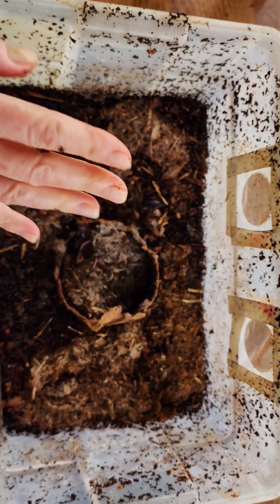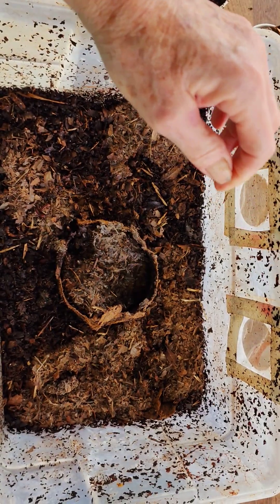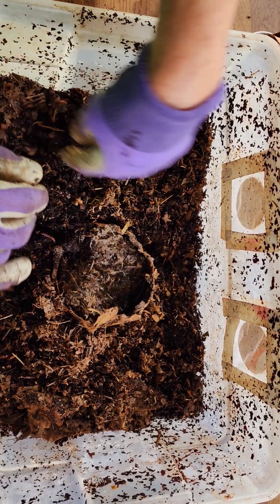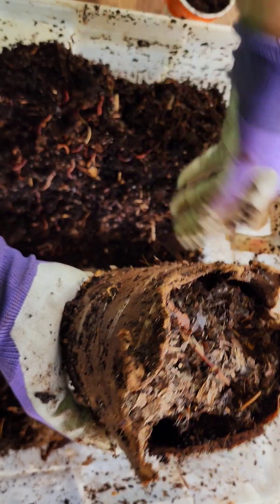What's Little Wally up to? Last Check for 2022!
Little Wally,  formerly, Worm-Sweet-Worms, is enjoying a large cardboard vertical tunnel. It is full of cooked sweet potato and banana peel that was frozen and thawed. I've also added coffee grounds and eggshells powder.
The Red Wigglers, Eisenia Fetida, are a beautiful dark red with a yellow tail. If you look closely you can even see the lines on their bodies and it earns them the nickname Tiger worms.
Happy Gardening and Vermiculture Everyone.